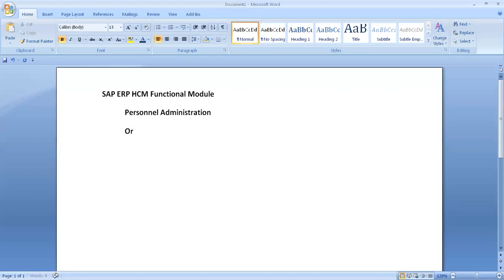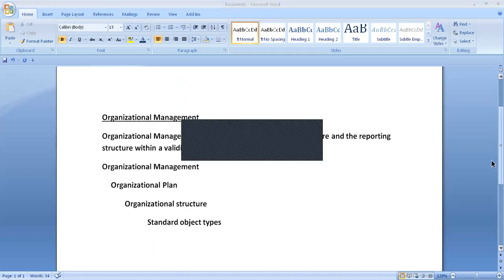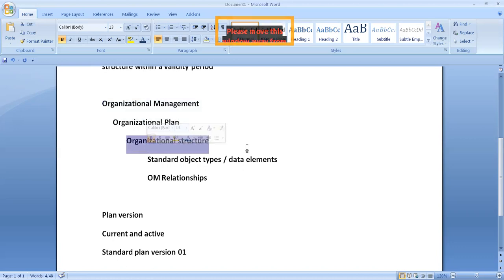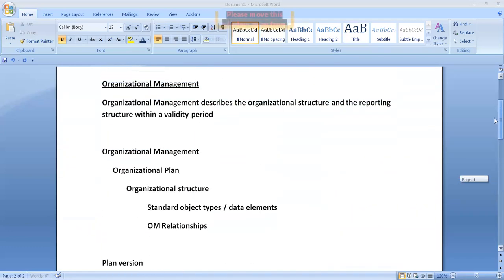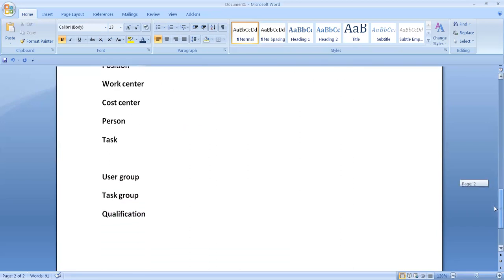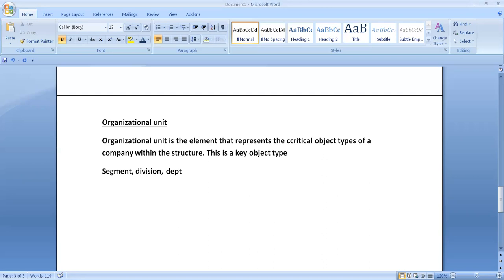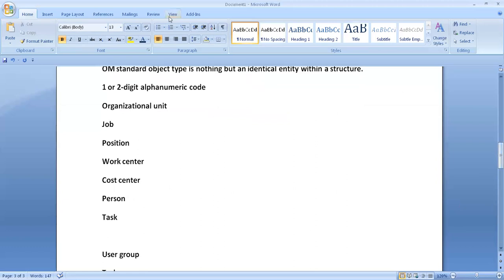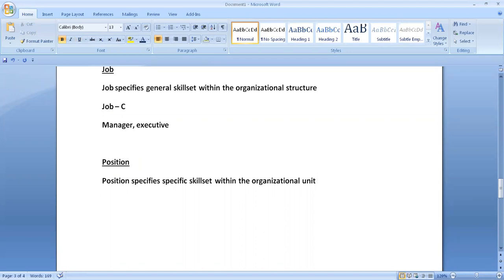3 December 2022